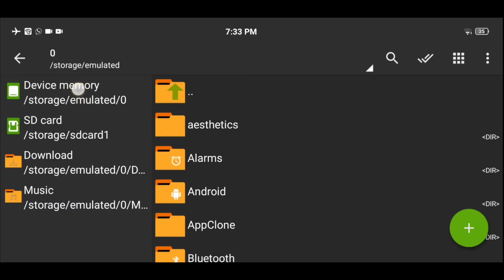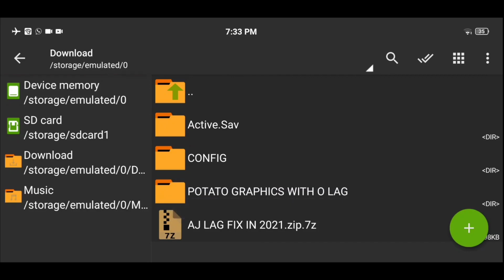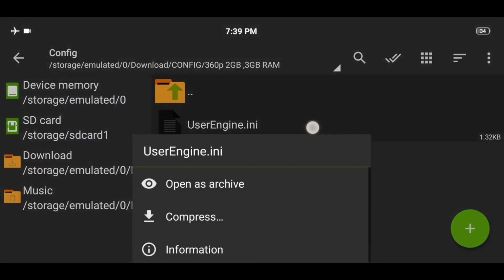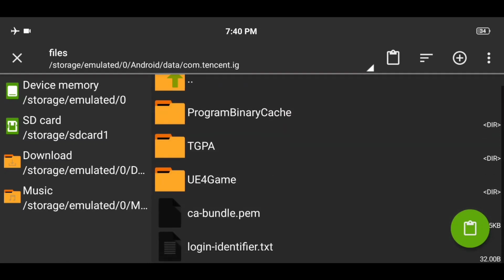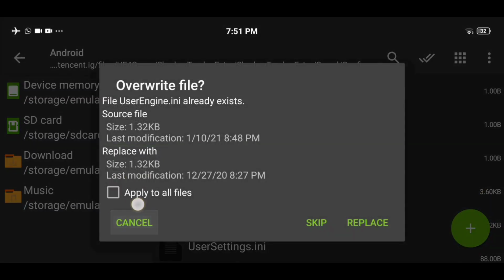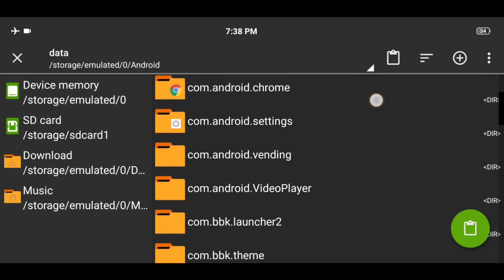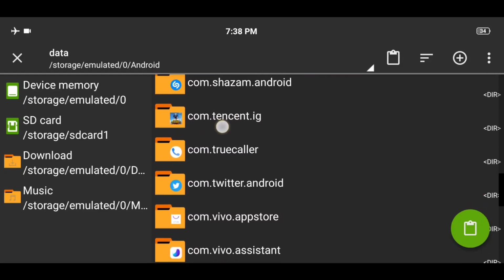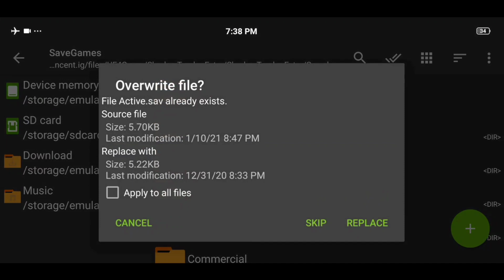HOW TO FIX LAG IN PUBG MOBILE | BEST COMPETITIVE POTATO GRAPHICS CONFIG(GL+KR.etc..) PUBG LAG FIX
z achiever download link

AJ CONFIG DOWNLOAD link

CONFIG PRIME

Your Queries ?

- Potato graphics config pubg mobile

- Pubg mobile potato graphics config

- How to fix lag in pubg mobile

- Pubg mobile lag fix config

- Pubg mobile competitive lag fix

- Pubg mobile best gfx tool

- Pubg kr lag fix config

- Pubg mobile Global lag fix config

- Pubg mobile latest Potato graphics

- Potato graphics config All device

- How to get ipad view in pubg mobile

-How to get iphone 8+ view

-How to get real ipad view in pubg mobile

-Ipad view graphics blur fix

-real ipad view with big scope

-Ipad view config small scope fix

-Ipad view without split screen

-Pubg mobile ipad view

-Pubg mobile ipad view config

-Pubg mobile real ipad view config

-Ipad view config

-Real ipad view config

-Ipad view config pubg kr

-Iphone 8+ view config

-how to get 90Fps pubg mobile

-how to enable 90fps with config

-Lag fix config pubg mobile

- Pubg kr version lag fix

-Ipad view pubg mobile

-Ipad view pubg kr version

-Ipad view pubg vn version

-Ipad view pubg taiwan version

-Ipad view pubg lite

-how to get ipad view in pubg lite

AJ THERAPY